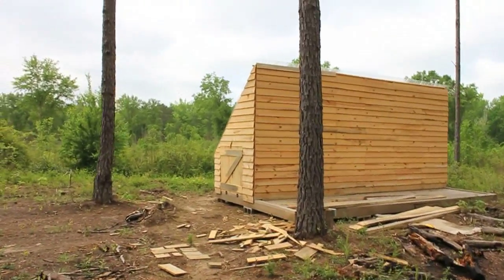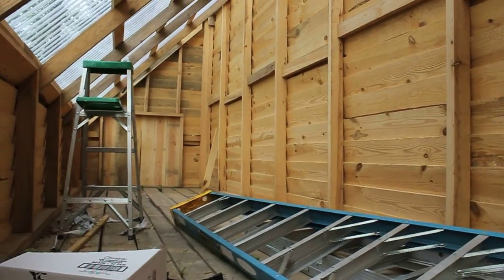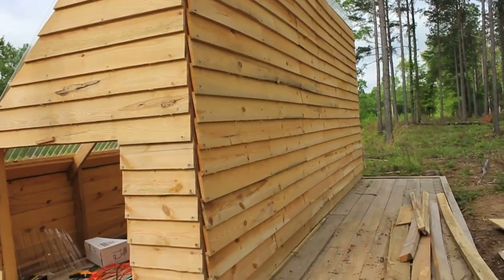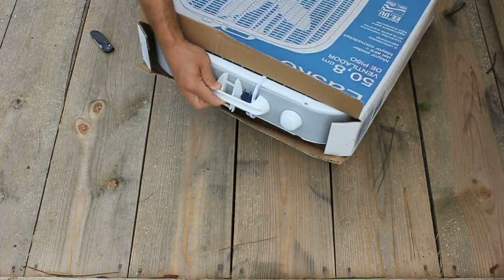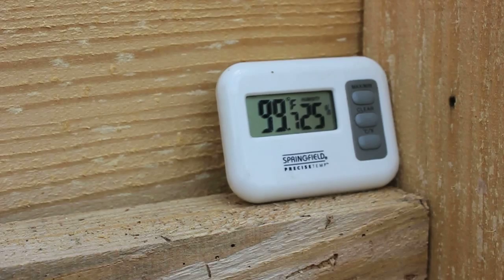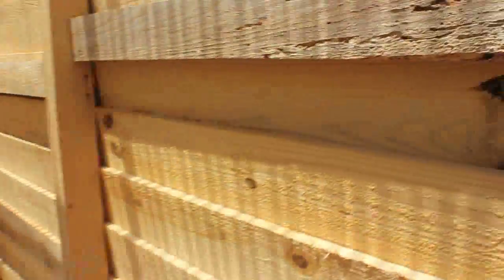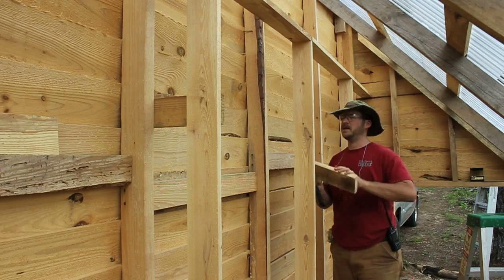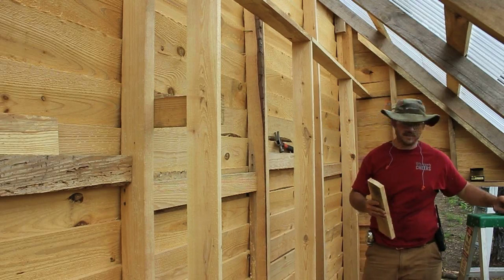Building a SOLAR KILN!! Part 8